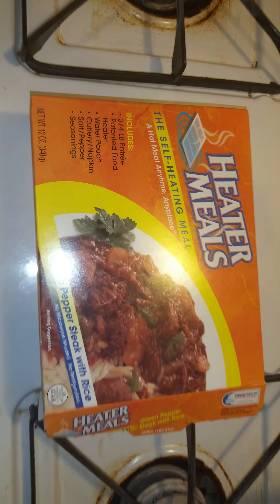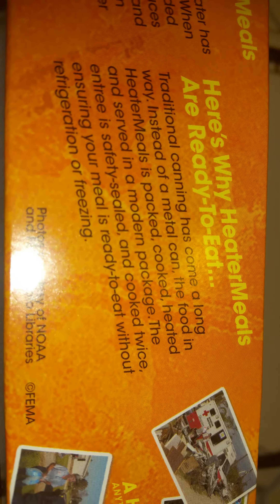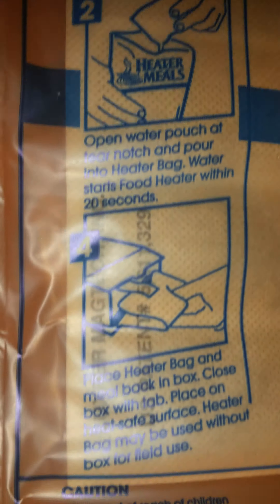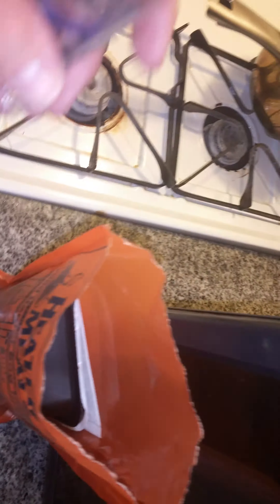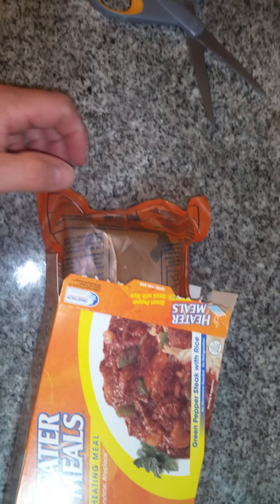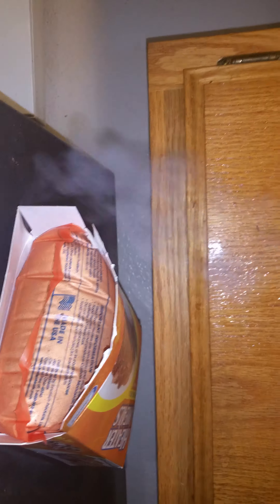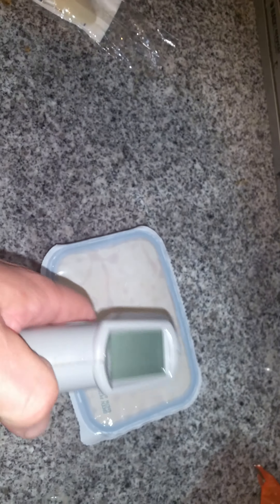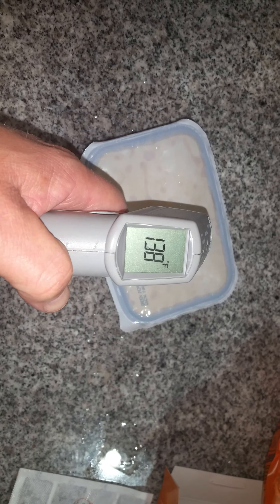March 21, 2017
Heater Meals